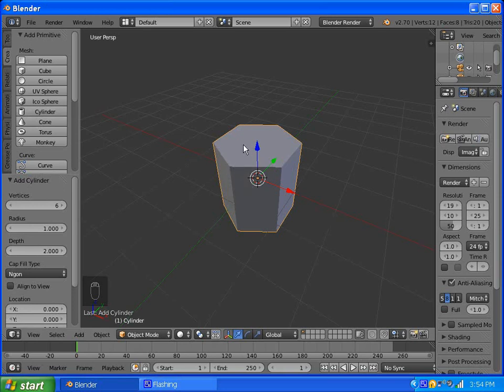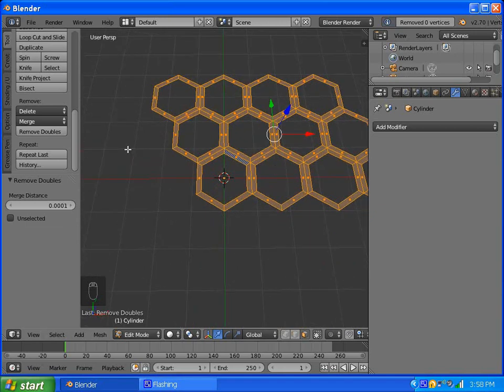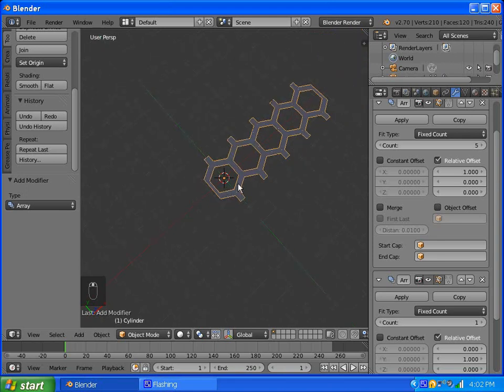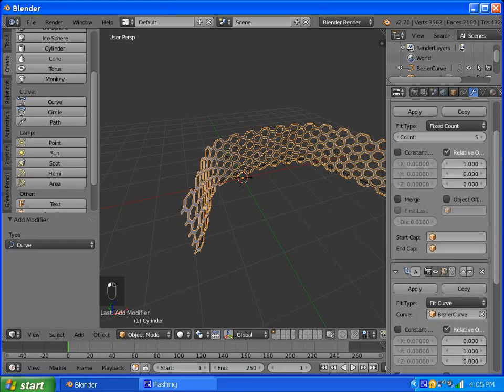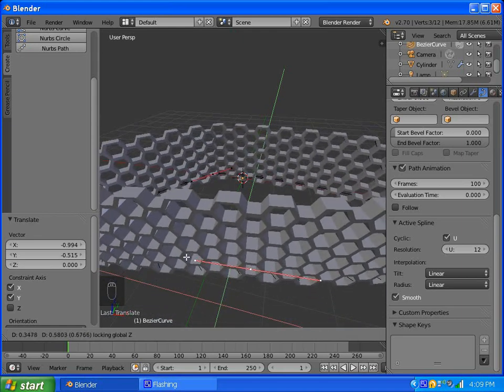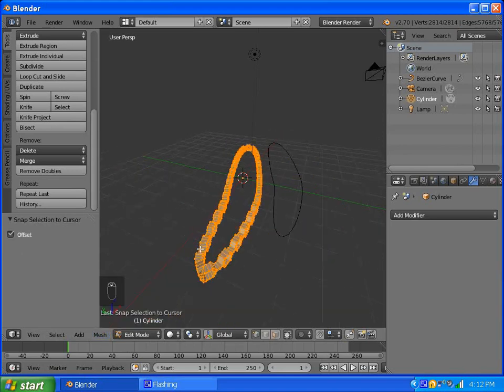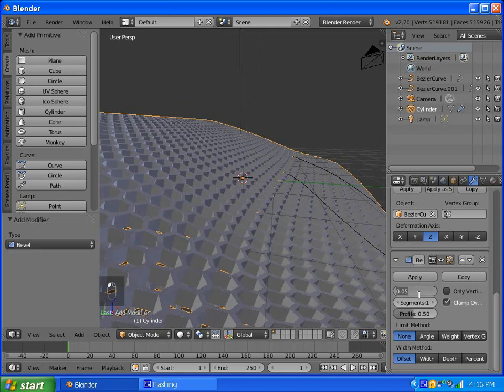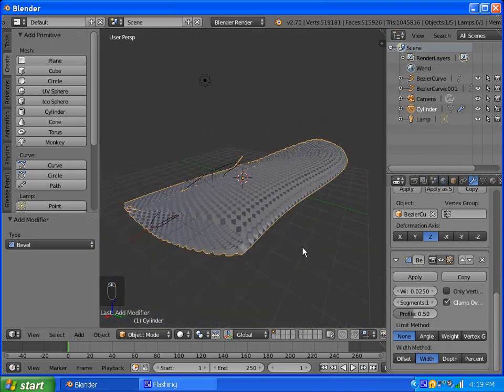Honeycomb Meshes in Blender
Here's a process I figured out for making honeycomb mesh forms in Blender 2.70a. It's pretty neat what you can do with it once you get it figured out.